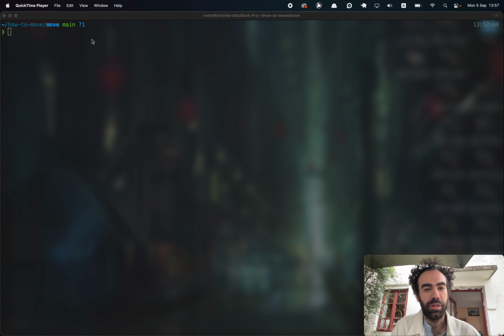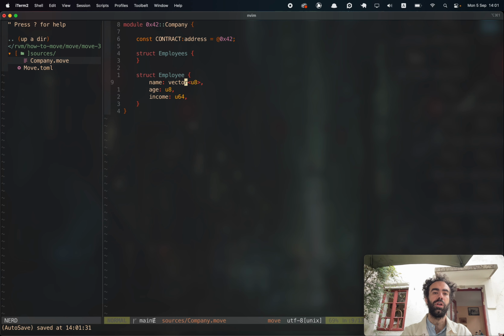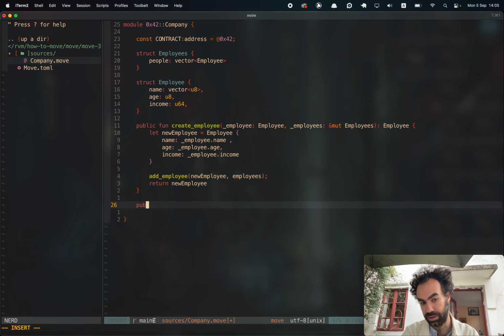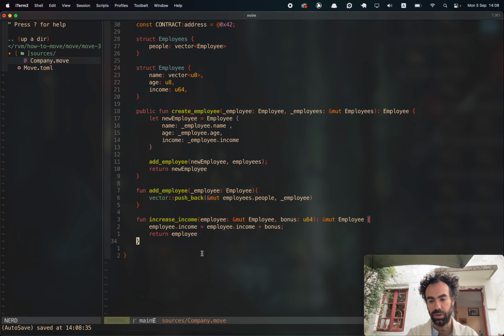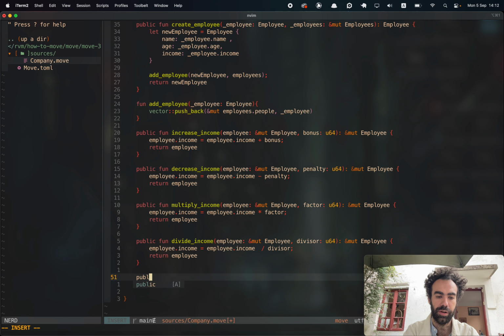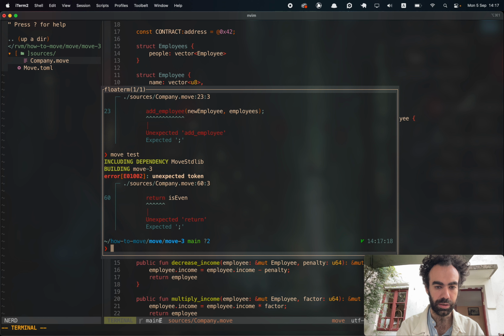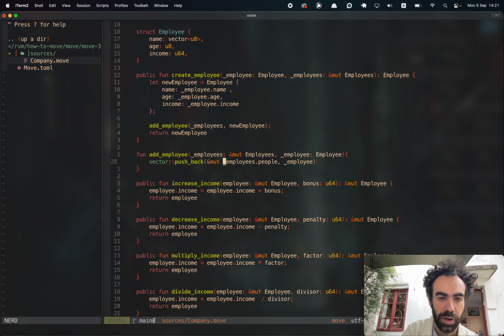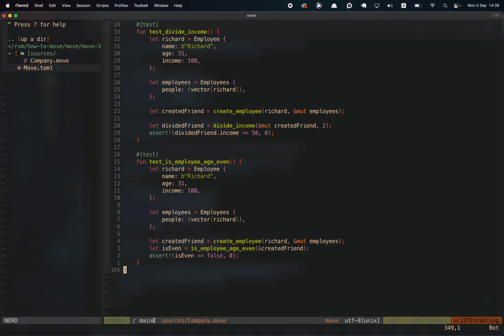3. Learn Move - Integers, Operators, Constants, Conditionals